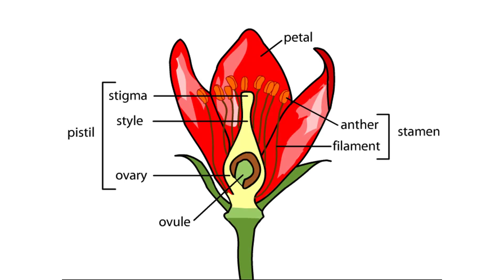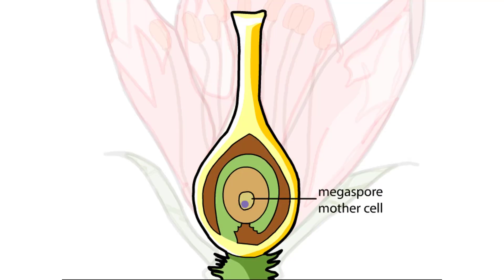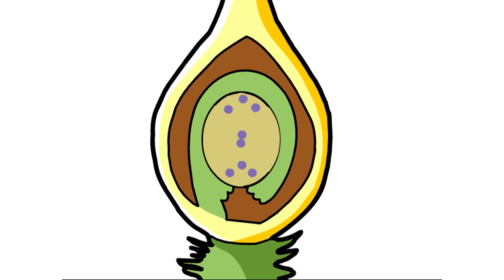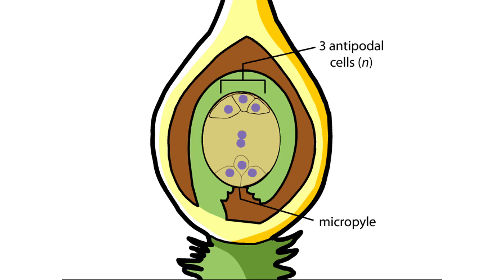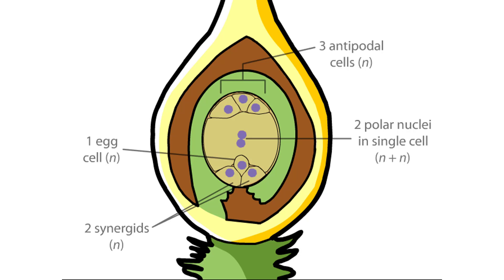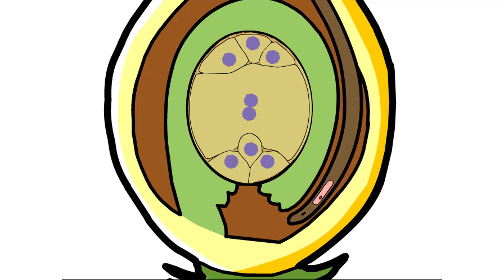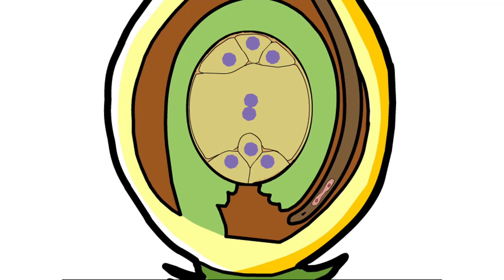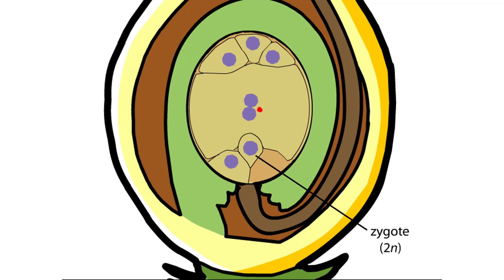Double Fertilization Animation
Flowering plants undergo an unusual reproductive process in which there are two fertilization events, rather than just one. This double fertilization takes place between cells produced in the male reproductive organs (the anthers) and the female reproductive organ (the ovule).

The ovule contains a reproductive cell called the megaspore mother cell or megasporocyte. This cell is diploid (2n) and undergoes meiosis to produce four haploid (n) megaspores. In most species, three degenerate, leaving one surviving megaspore.

The one surviving mega- spore then undergoes three rounds of mitosis to produce eight haploid nuclei. Cytoplasmic divisions do not immediately follow the nuclear divisions, so the eight nuclei initially share the same cytoplasm. This multinucleate structure is called the embryo sac.

Within the embryo sac, cell walls form between most of the nuclei. Three cells (antipodal cells) form opposite the micropyle opening of the ovule. Three also form near the micropyle; two are called synergids, and the other is the egg. Finally, two nuclei, called polar nuclei, remain together in one large central cell.

The egg cell and the single cell with two polar nuclei will eventually take part in a double fertilization event. Before this can happen, the male gametes the sperm-must travel to these cells within the female's reproductive organs.

To reach the embryo sac, a pollen grain that has landed on the stigma begins to germinate, sending a long pollen tube through the style and ovary.

A haploid cell, called a generative cell, travels down the pollen tube. The generative cell travels behind the tube nucleus, which is the nucleus of the large cell that makes up the bulk of the pollen tube and grain. The generative cell divides by mitosis to produce two haploid sperm cells.

The pollen tube reaches the micropyle of the ovule and digests its way into one of the synergids, releasing the sperm cells. The synergid degenerates as one of the two sperm cells fertilizes the egg cell, producing a diploid (2n) zygote.

The second sperm cell fuses with both of the polar nuclei, fertilizing them to produce an unusual triploid (3n) cell. As the zygote develops into an embryo, the triploid cell develops into the endosperm, which serves as the embryo's food supply.